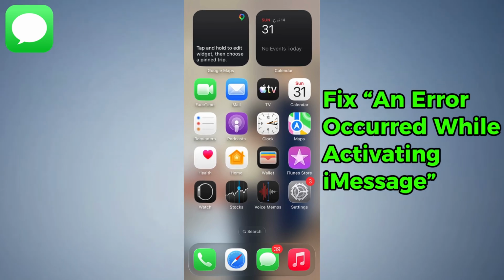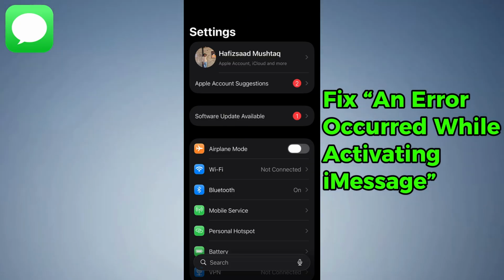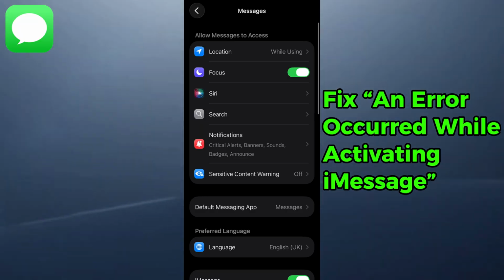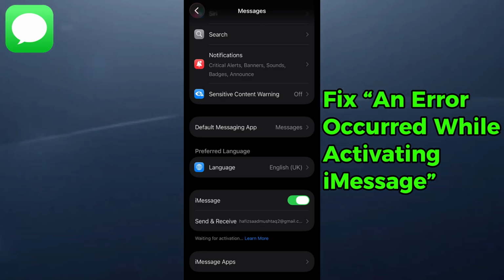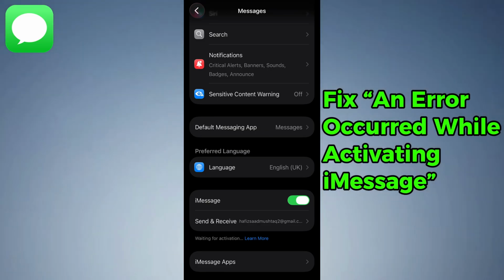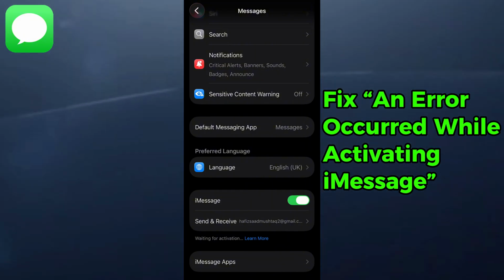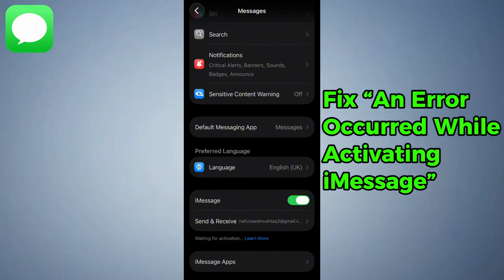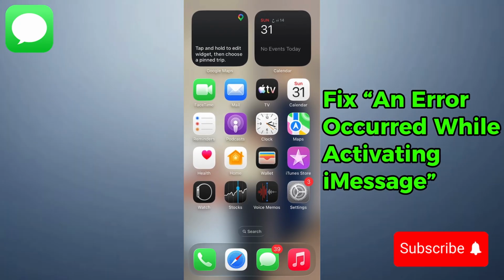How To Fix “An Error Occurred While Activating iMessage”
In this video we will learn "How To Fix “An Error Occurred While Activating iMessage” "

To fix the iMessage activation error, ensure your date and time are set correctly by going to Settings, selecting General, and enabling Set Automatically. A mismatched timezone blocks Apple's authentication servers from verifying your device.

Next, go to Settings, tap Messages, and toggle iMessage off and back on to force a fresh connection. If the issue persists, verify that your cell plan supports SMS messaging, reset your network settings, or restart your iPhone.